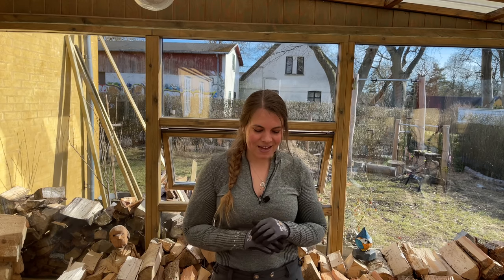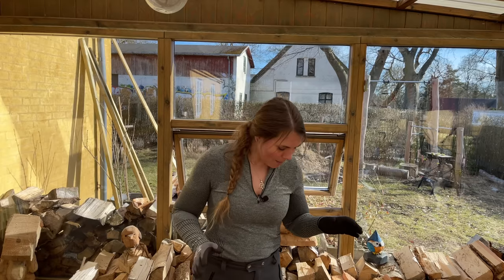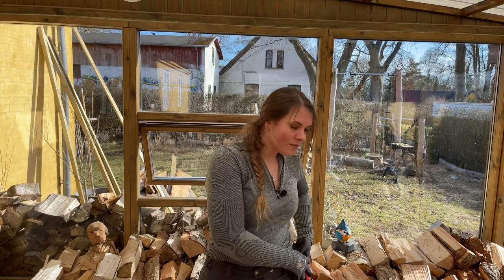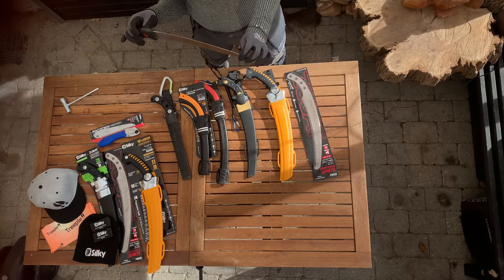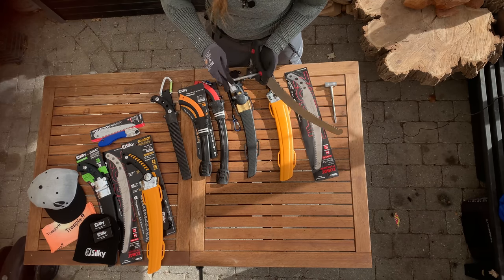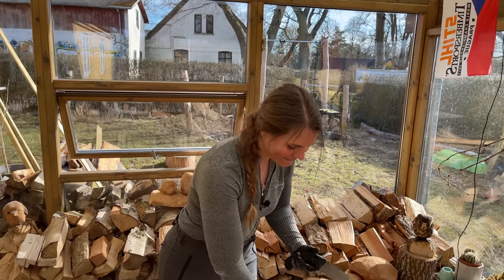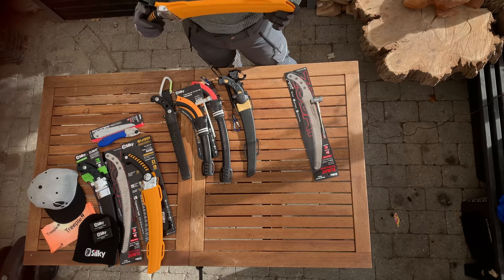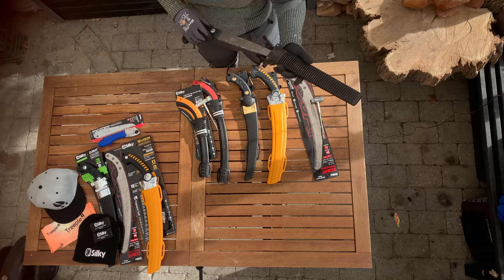Why I love Silky handsaws... and a giveaway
Zübat, Tsurugi, Sugoi, Pocket boy... which Silky saw do you prefer?
This is me talking about my favourite handsaws, showing how to change blade and also CELEBRATING REACHING 20K SUBSCRIBERS WITH A GIVEAWAY!

The fine print:
2 winners will be picked randomly by Felixia Banck aka Femalelumberjack and contacted through comments.
If the winner does not reply within 5 days, the price will be forfeit.
All information obtained from winners will be deleted after prize is sent.